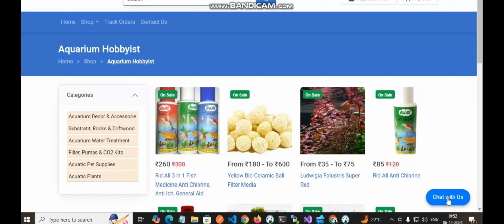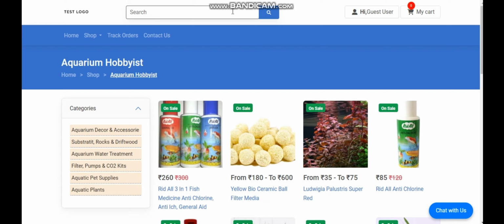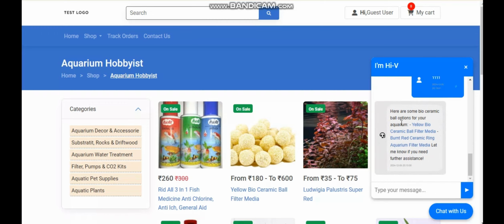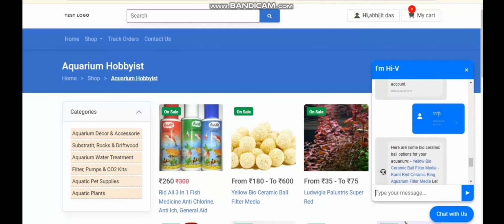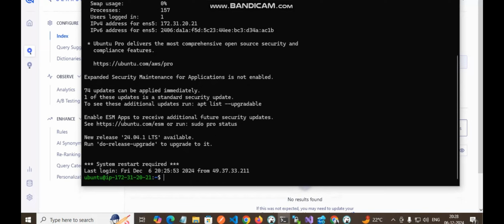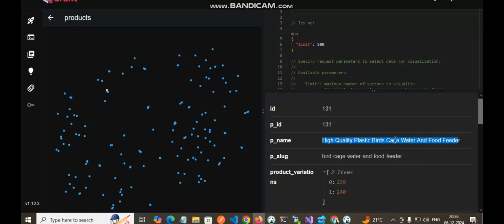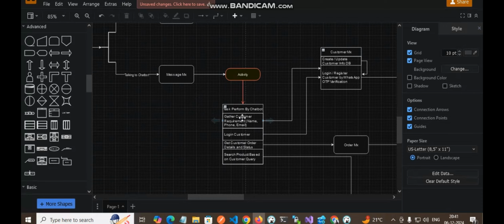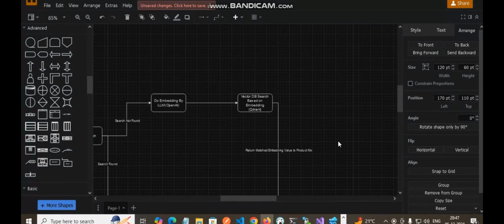Gen AI Implement in E commerce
This view show you Implementation of Gen AI in Your E-commerce website.
Where chatbot can help Gather Customer Information like Mobile No, Name, Email.
Help Find product related to customer query.
Find Order Related Information for the Customer like, order status, Delivery Time etc.